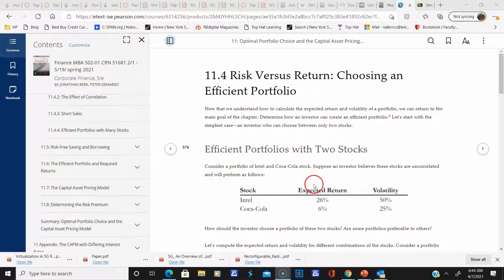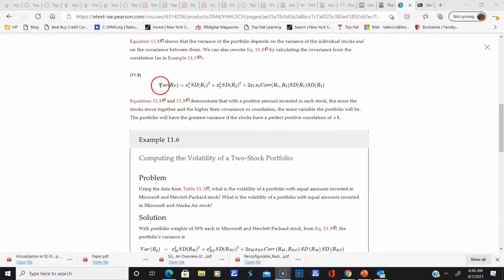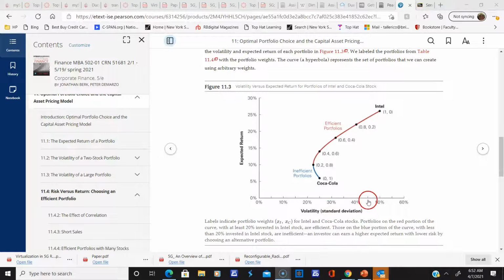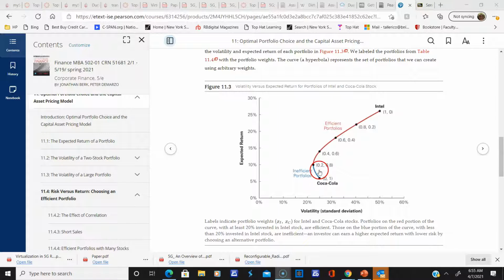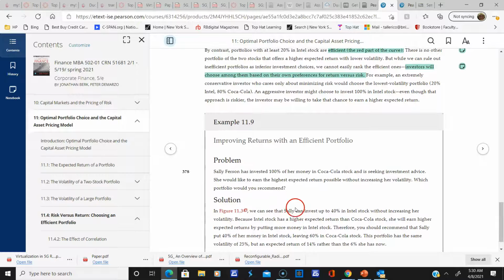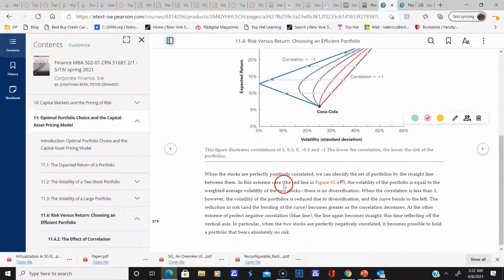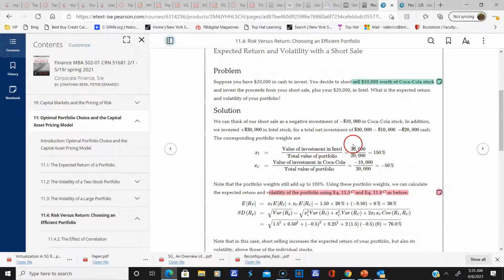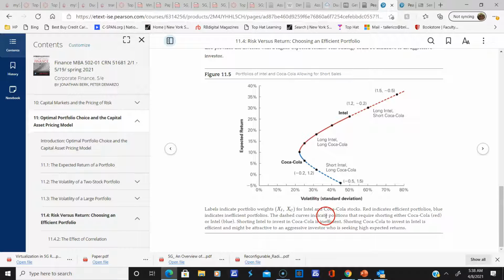330 correlation part 2